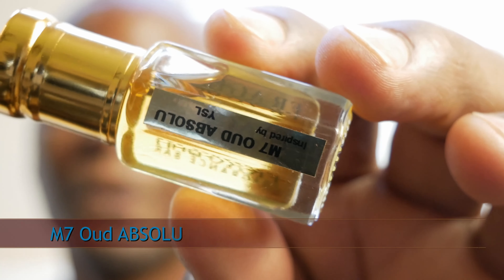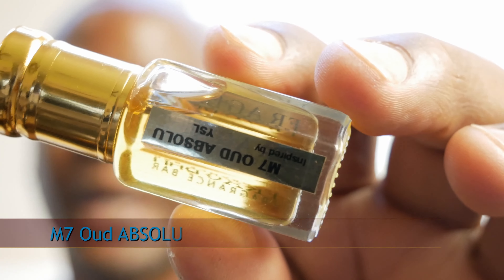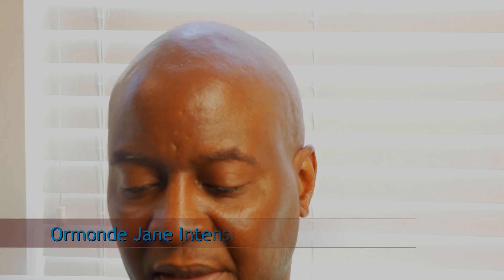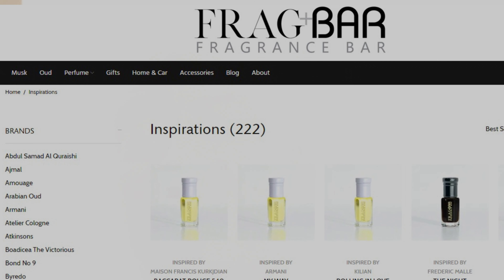10 niche Fragrance Clones... Initio, Amouage .....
A dive into some highly concentrated clone oils.